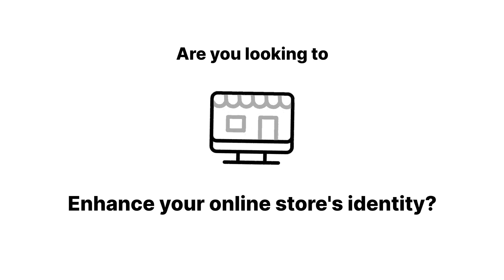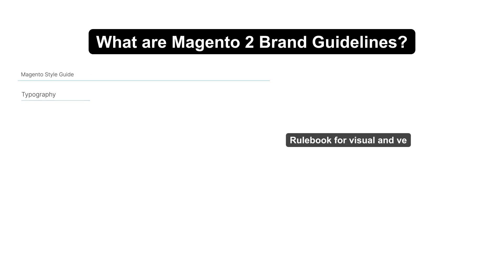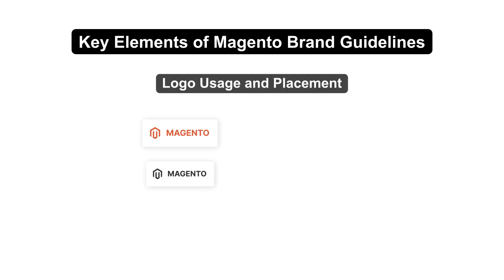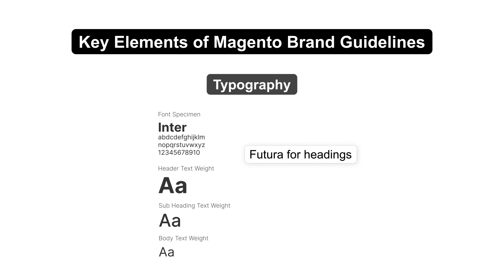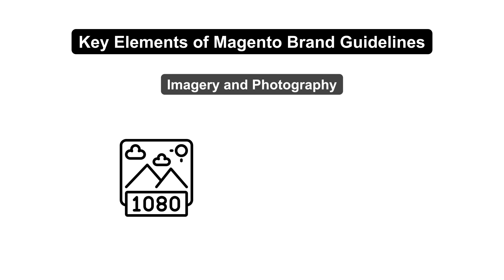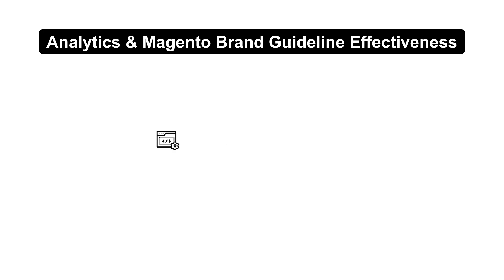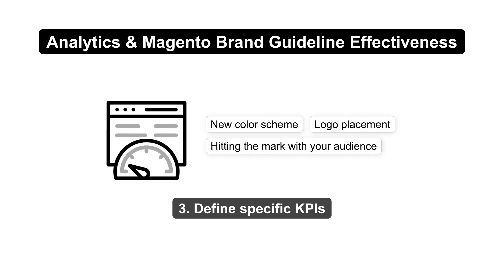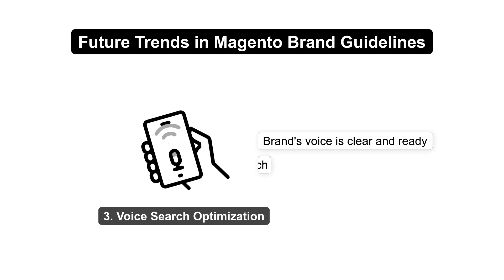Guide to Magento Brand Guidelines for Online Stores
Are you looking to enhance your online store's identity?

Curious about how a strong brand can boost your sales?

Let's dive into how Magento's branding rules can make your store not just visible but memorable!

Magento brand guidelines are the rulebook for your online store's visual and verbal presentation. They ensure your site communicates your brand's personality consistently.
From your logo's placement to the tone of your content, these guidelines keep your brand identity strong and unified.
Use the official Magento logo consistently. Make sure it’s clear and visible, no squishing or altering!
Stick to the official Magento colors to enhance brand recognition. Orange for excitement, gray for professionalism.
Choose fonts like Futura for headings and Open Sans for body text to keep your site readable and attractive.
Use high-quality images that align with your brand's style. Remember, consistency is key to looking professional!
Utilize tools like Google Analytics and Magento Business Intelligence to track how well your brand guidelines are working. Look at metrics like bounce rates and conversion rates to measure success.
Set specific KPIs to see if updates like a new color scheme or logo placement are hitting the mark with your audience.
Expect more dynamic product lists and enhanced product page branding. These will help customers connect more deeply with your brand.
Prepare for voice search optimization. Make sure your brand's voice is clear and ready for the future of search.